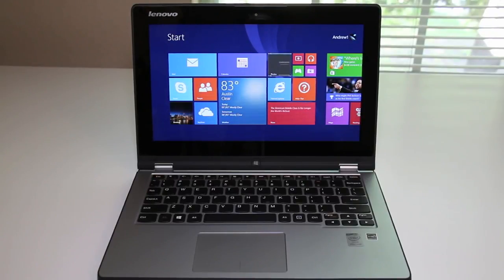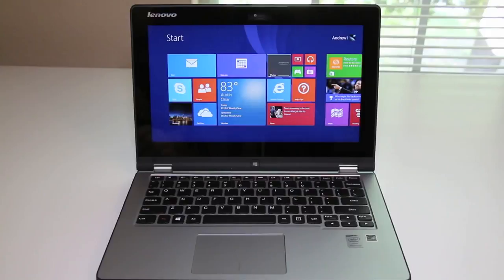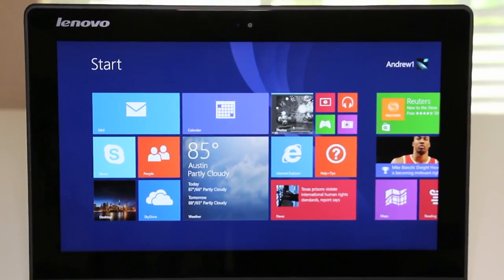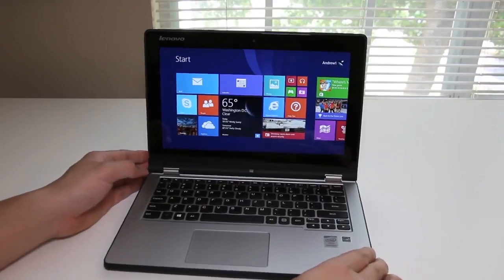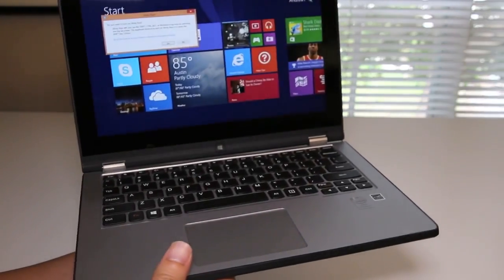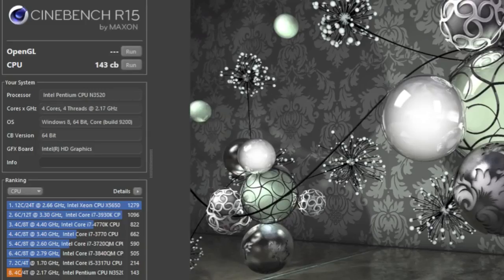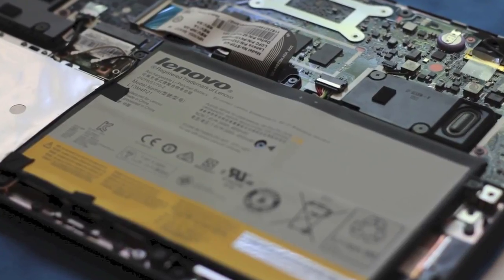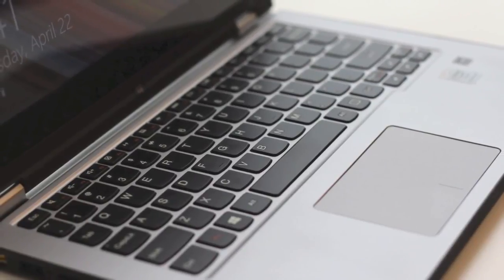Lenovo Yoga 2 11 2 in 1 Laptop Review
New Here?
Hey,
I’m Shimmy Morris, I’m currently 22 Years old and I’ve been selling since I was about 12.
I started by selling in School, food, drinks, etc… I then moved on to eBay. I sold on eBay a lot till I was about 16, now I do it occasionally. During that time I did a lot of photography jobs and other little jobs here and there. I then went abroad to study for 6 months and after coming back I set up my first company. At age 18. I sold over $70,000 worth of t-shirts in a very short space of time on Teespring and then I decided to move to Amazon FBA. I also do a bit of photography and videography on the side as I absolutely love that!
I have done other stuff in between these bigger milestones too, but I feel like I’m boring you now.